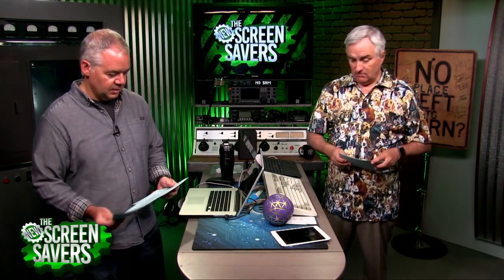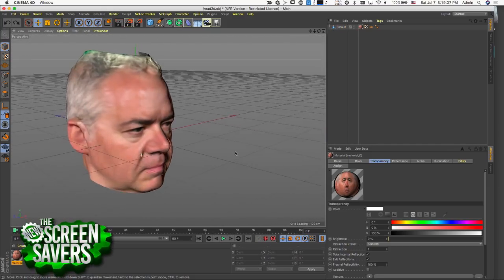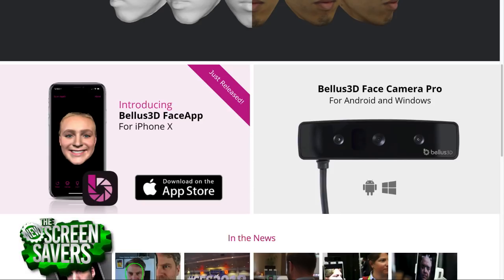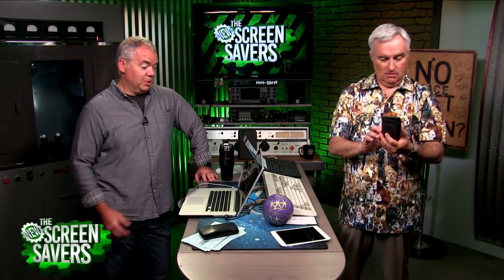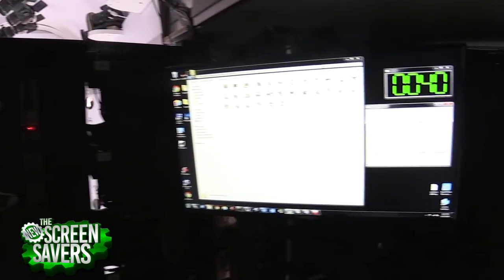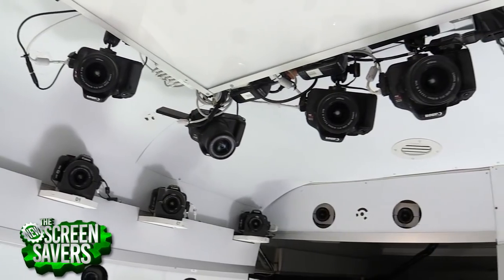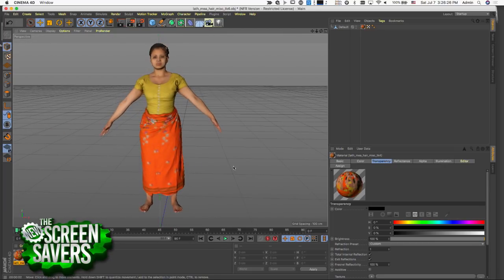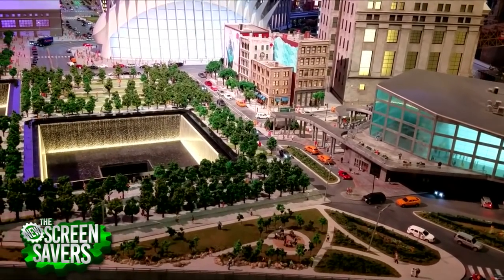3D Scan Your Face and Body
The last time Alex Lindsay was on The New Screen Savers he scanned the studio with LIDAR, now he shows us how you can get a 3D scan of your face on the iPhone X with the Bellus 3D app. We also talk a look inside Pixelgun Studio's 3D scanning RV with a 146 DSLR camera array.